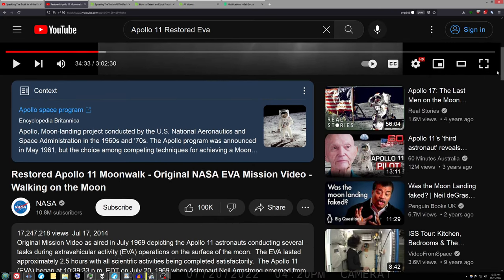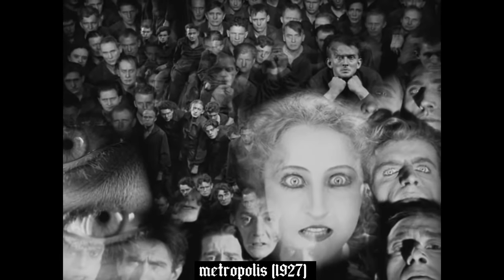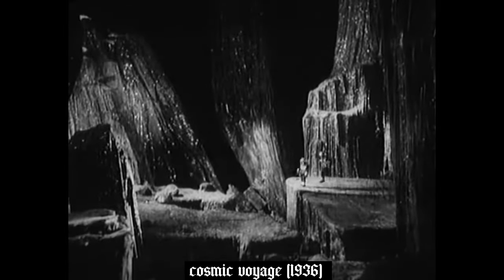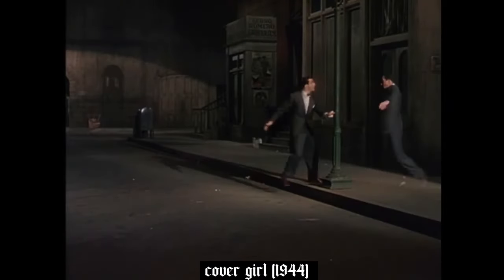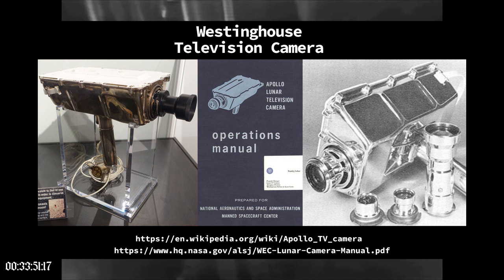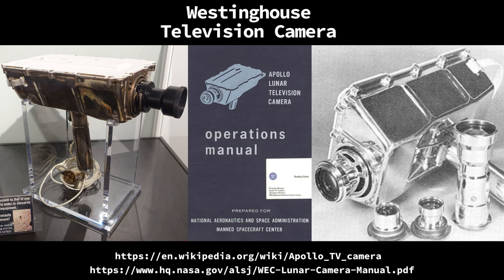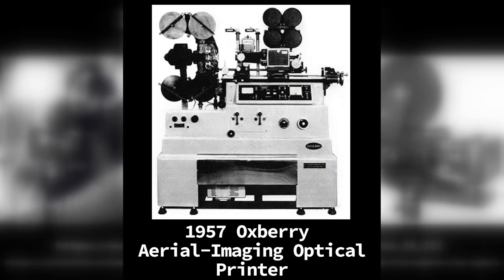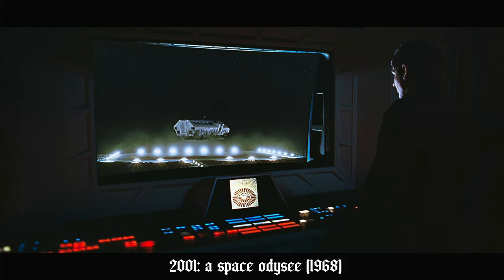How to Detect and Spot Fraud: Ep4 - Multiple-Exposures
The best way to learn is by studying actual fraud. Try to keep up.
This series breakdowns the hard-proofs, of a particular Luna program, unveiling the fraud. Sources in video, avoiding censorship is hard.
Any deflective comments, which do not challenge this particular video and the merit thereof, will be deleted: go argue elsewhere about man-made models and maps.